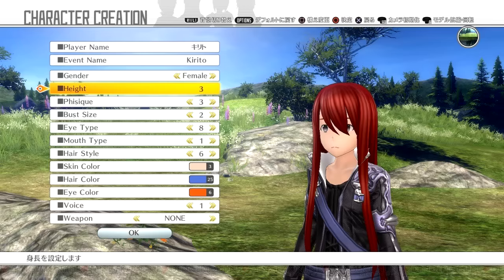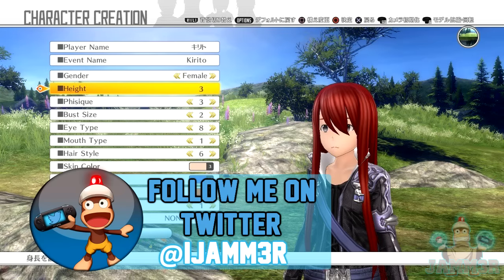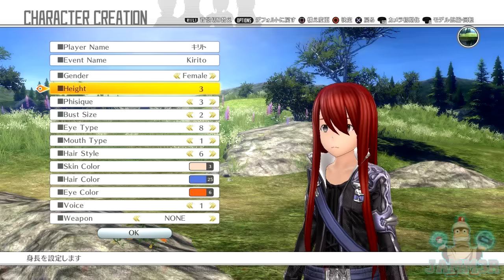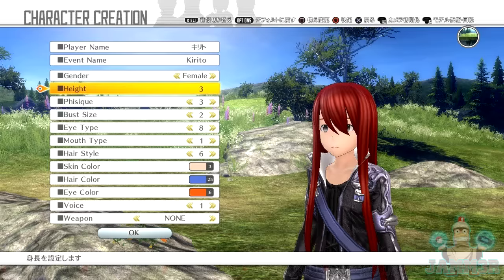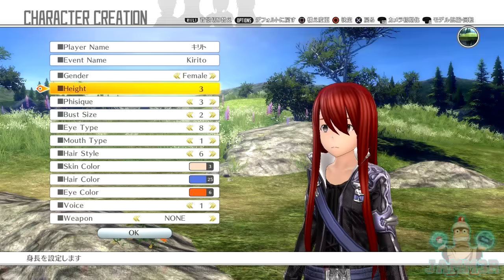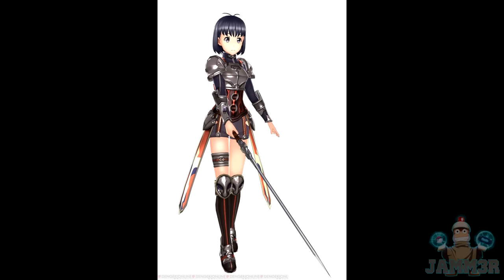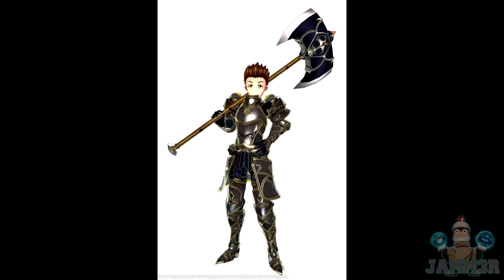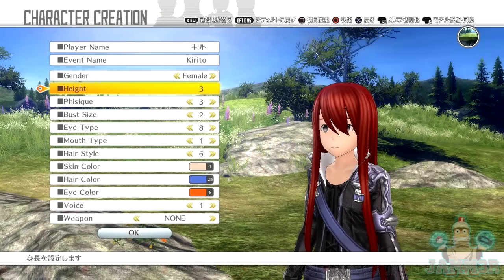Custom Character Creation (Breakdown) | Sword Art Online: Hollow Realization (PS4/PS Vita)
As you can see, this is Sword Art Online: Hollow Realization. Today I breakdown the Custom Character Creation for Sword Art Online: Hollow Realization; as it is now basically officially out with full details. Listen as I possibly break your hearts, or just inform you. (Depending if you wanted full on character customization, being a different entity than Kirito.)